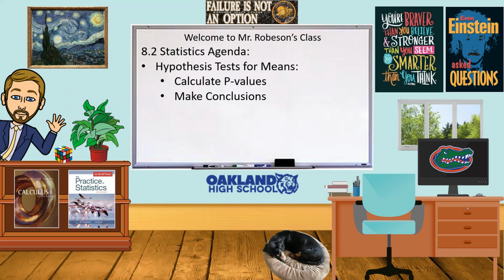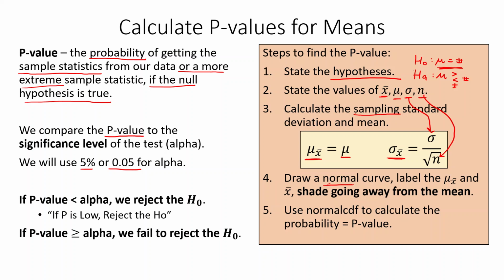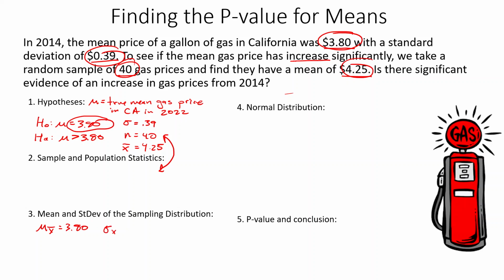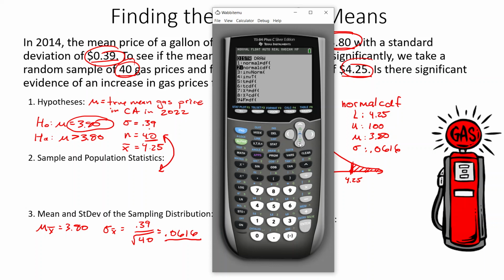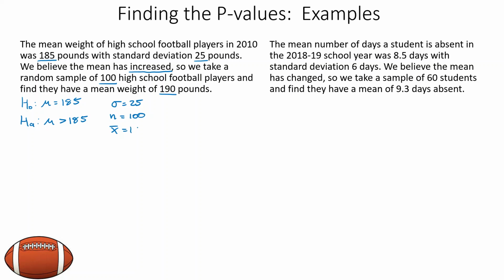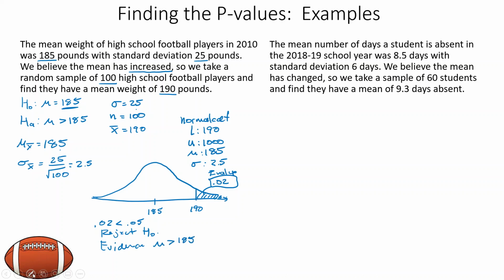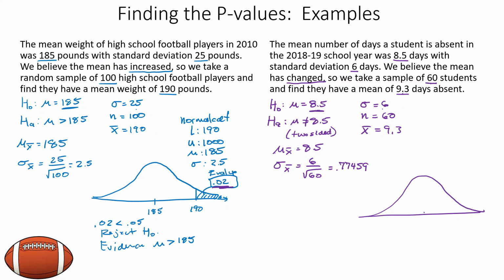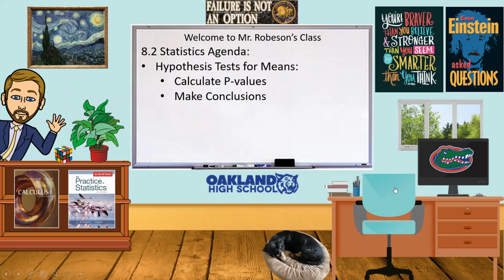8 2 Hypothesis Tests for Mean Calculate and Interpret P values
In this video I go over how to find the P-value for a hypothesis test for a mean when the population standard deviation is known.